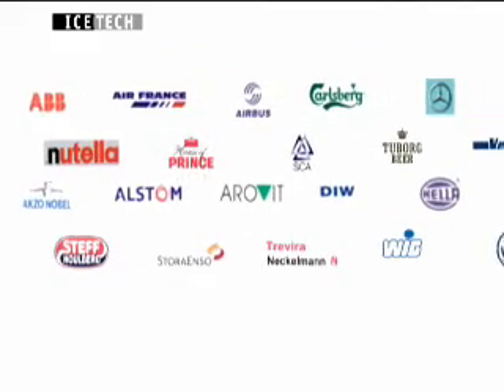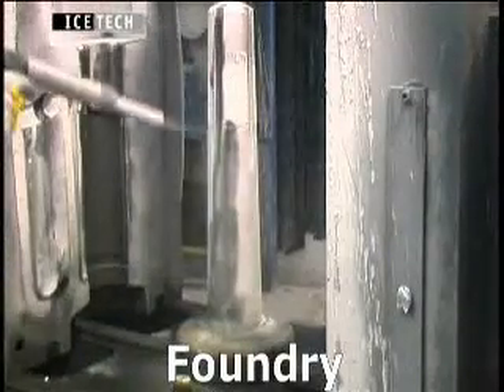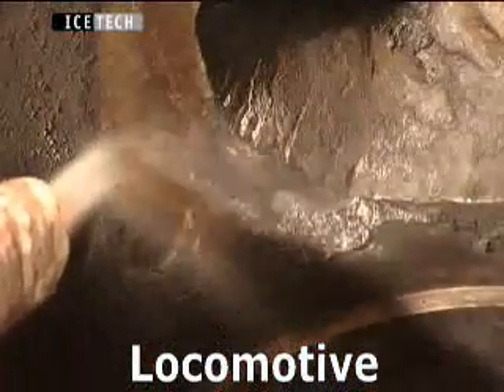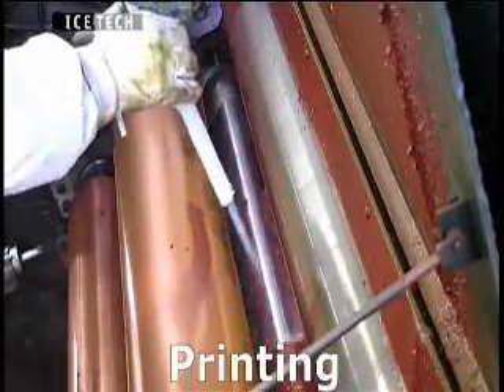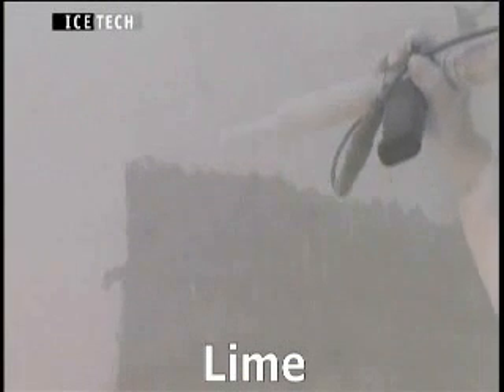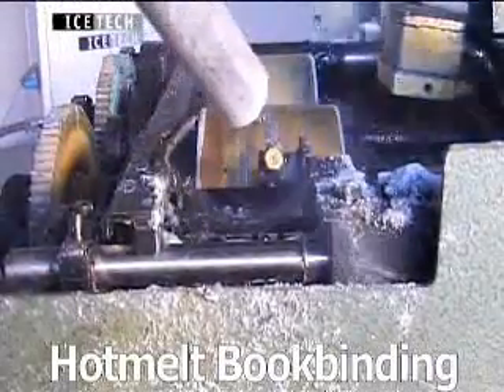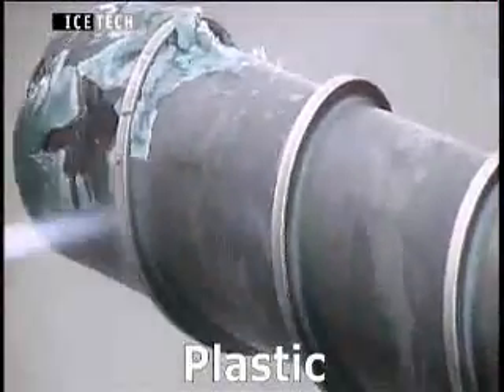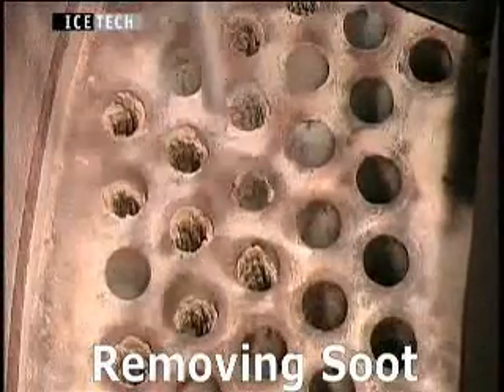IceTech Dry Ice Blasting - Applications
There are a wide variety of applications that IceTech's dry ice blasting equipment is outstanding for.